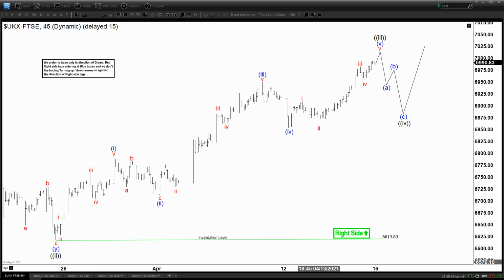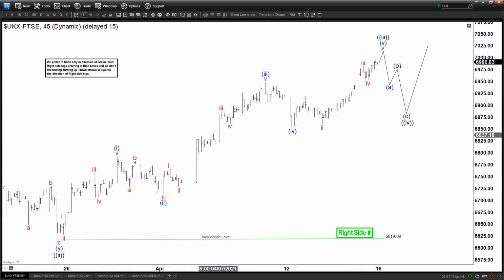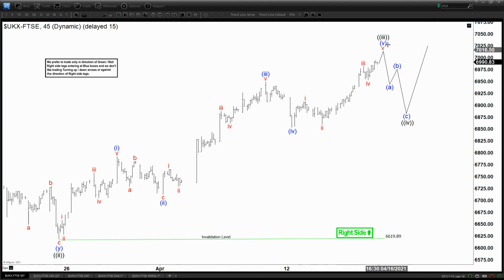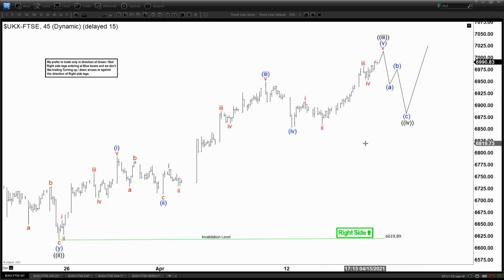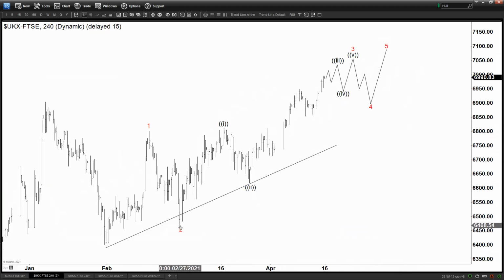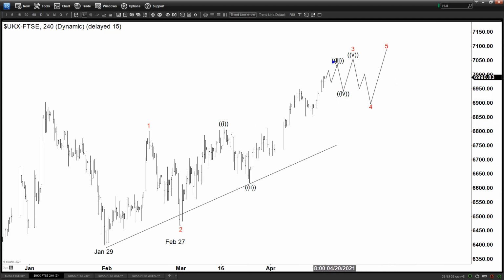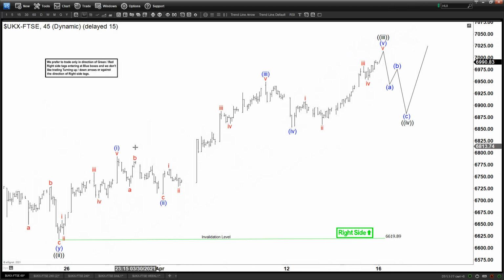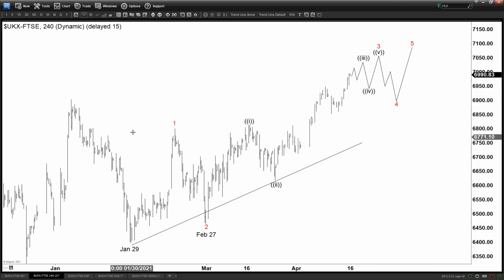FTSE Dips Should Continue to Find Buyers | TECHNICAL ANALYSIS | ELLIOTT WAVE FORECAST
✪ Important Tags